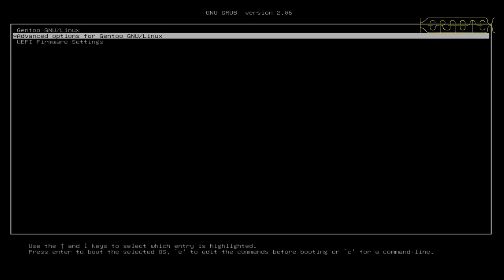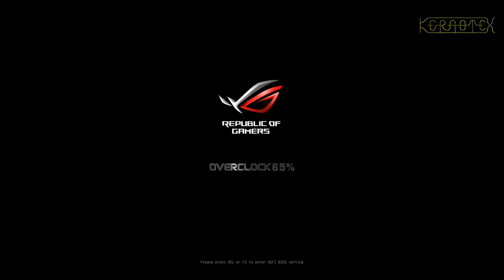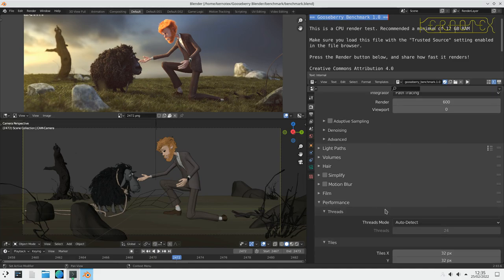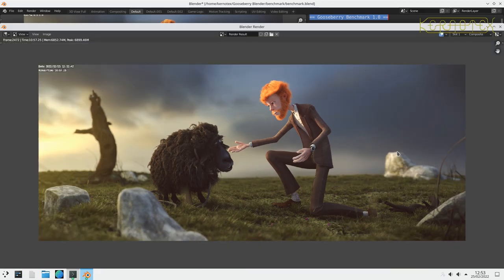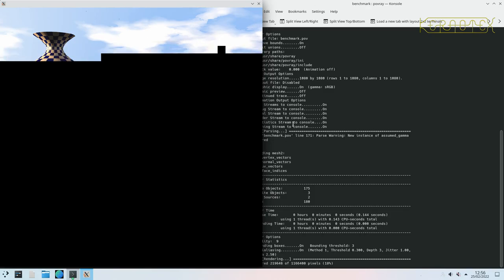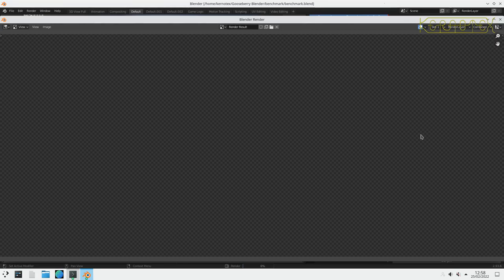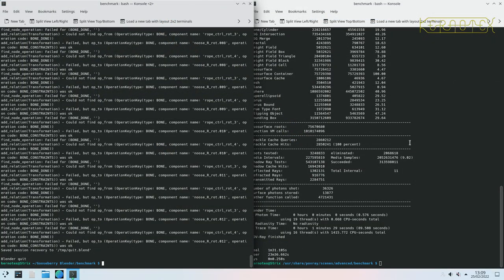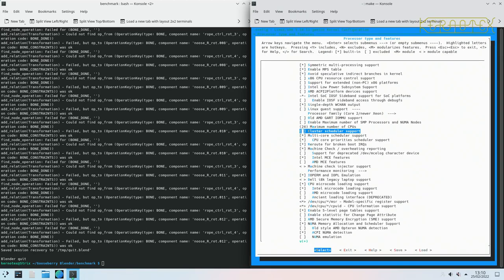6: Kernel 5.15 to 5.16 - Linux on Alder Lake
Part 6:  Showing the improvements made by the workaround for Alder Lake in the 5.16 kernel compared to version 5.15.

At its release there was no specific support in the Linux kernel for Intel's latest hybrid core Alder Lake CPUs, although this is expected to change over time.

Starting with a very quick overview of the new architecture followed by the building of a new system based on an i9-12900K model, I go on to monitor the progress of the Linux Kernel in various ways as it gets updated. I'll be looking out for improvements over the coming months as the advantages of the asymmetric cores in this desktop CPU are exploited.